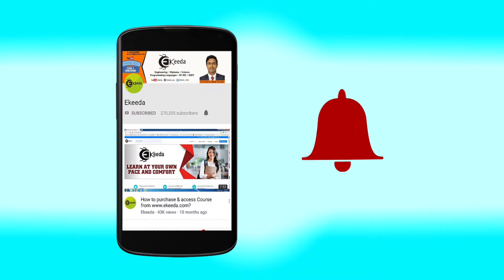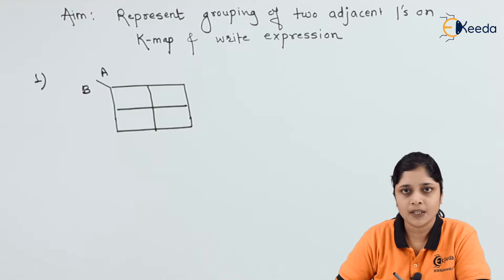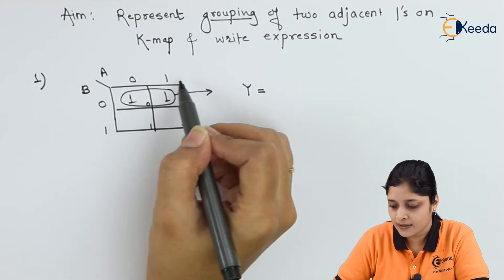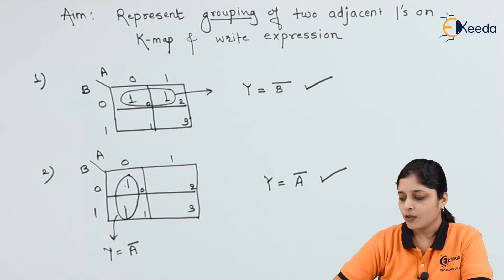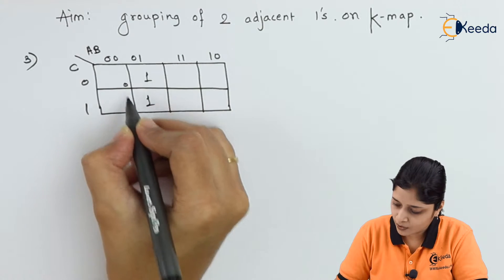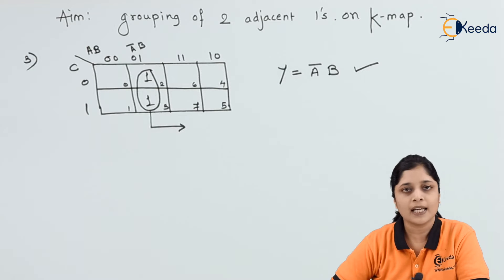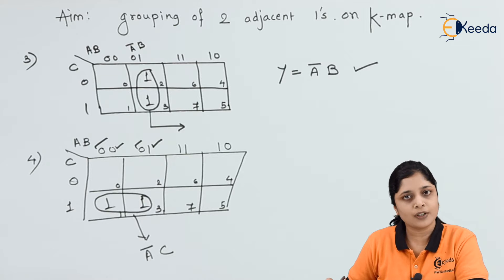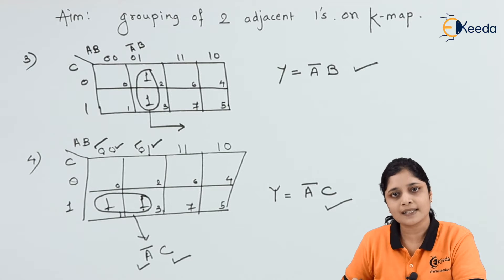Grouping of Two Adjacent 1's on K Map | Logic Gates and Combinational Circuits in EXTC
Explore the logic behind Grouping Two Adjacent 1's on Karnaugh Maps in this insightful video on Logic Gates and Combinational Circuits for EXTC enthusiasts. Discover the fundamentals of mapping adjacent ones, simplifying complex circuits, and optimizing designs. Unravel the step-by-step process to efficiently group adjacent ones, reducing circuit complexity while enhancing problem-solving skills. Dive into practical examples and grasp the art of logical grouping for streamlined circuit design. Join us for an engaging session where theory meets real-world application, unlocking the secrets of efficient combinational circuits. Elevate your understanding and prowess in EXTC with this informative tutorial!

Happy Learning.